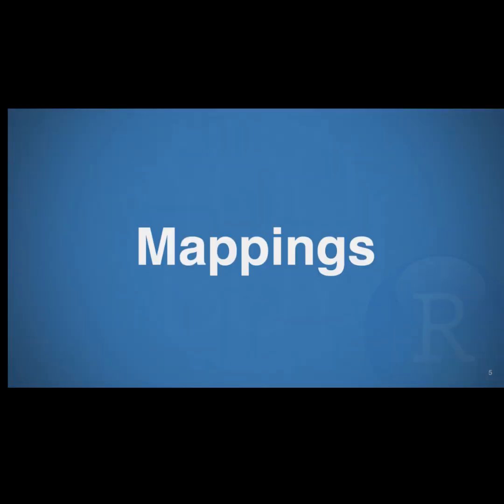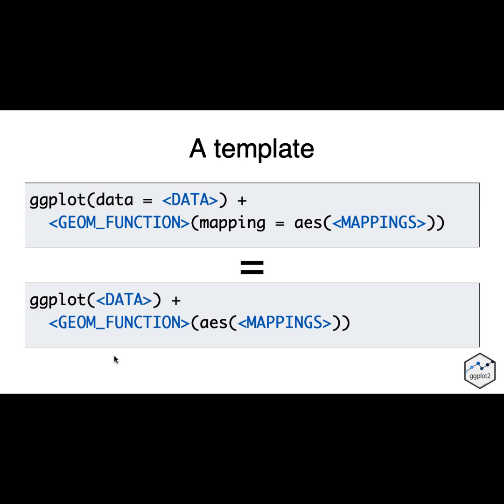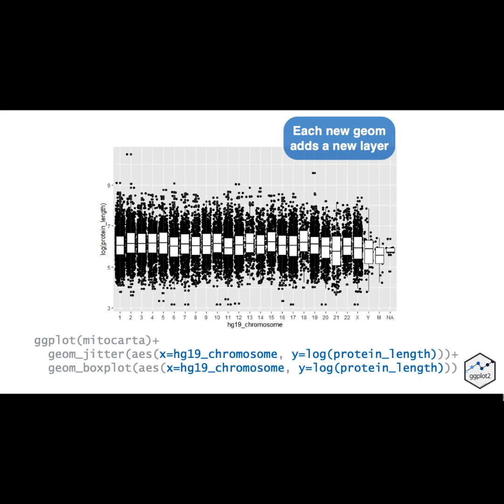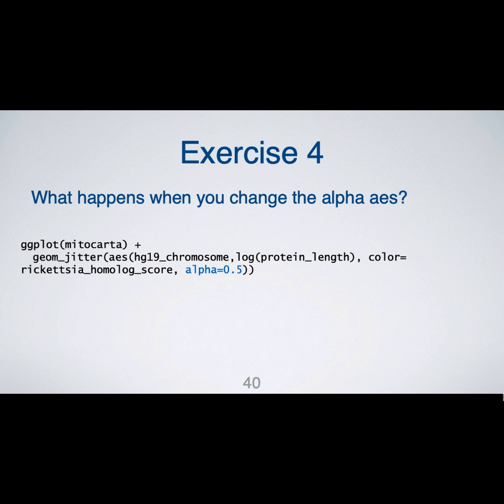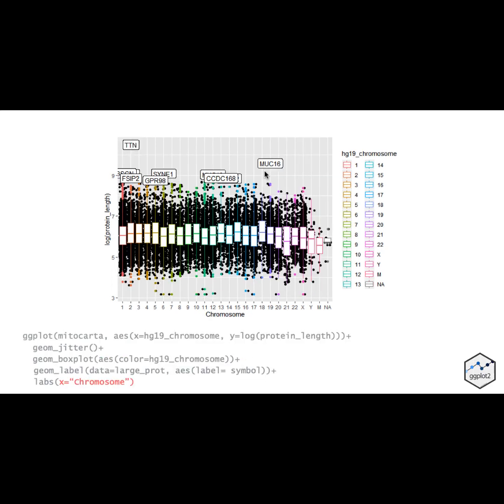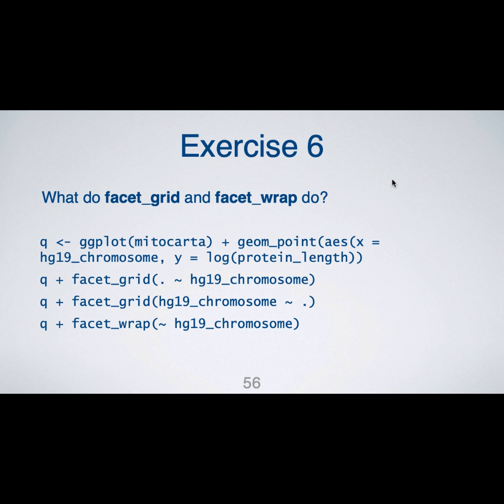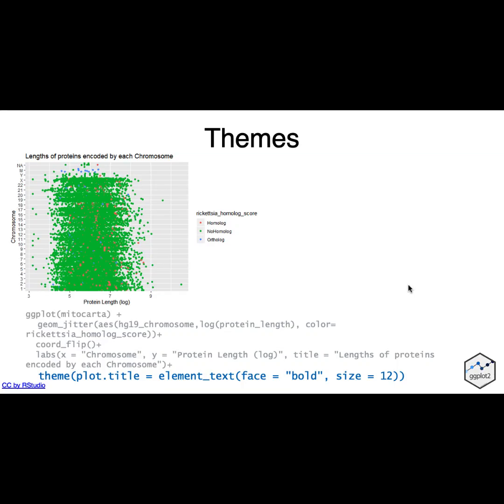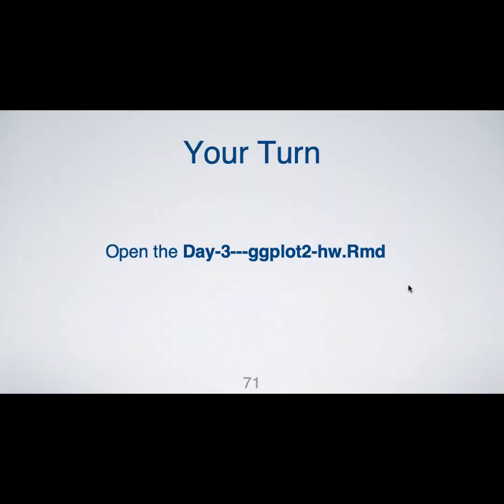Tidybiology: Class 3, zero-entry introduction to ggplot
Class 03 introduces the package ggplot, functions to visualize your data, and essential data science skills. At the conclusion of this 1-hour class, viewers will understand one of the key visualization tools in data science and have ability to generate rich visual graphics.

This class is part of a workshop that provides an introduction to the emerging field of Data Science in R, including data analysis and visualization, with a particular focus on its utility for biological insight. Students will be provided with biological datasets, and introduced to R packages and code used to examine data. In the first half of each class, students will be lectured on methods and shown demonstrations; in the second half of each class, students will use tools to analyze real data; laptop computers are required. Methods for filtering, sorting, and transforming data will be discussed along with visualization tools and options. Particular attention will be paid to code interpretation and data provenance methods by learning to generate reproducible data output files. For a final project, students will be given a new dataset to analyze using the tools learned during the course, and will share findings with the class in a short oral presentation. Although specific datasets will be used for analysis in class, this workshop will provide broadly applicable tools to reproducibly analyze and visualize data across the biological sciences.